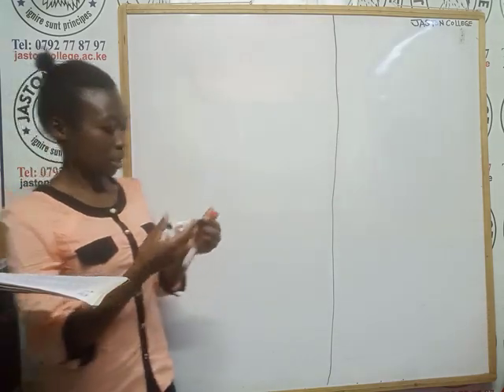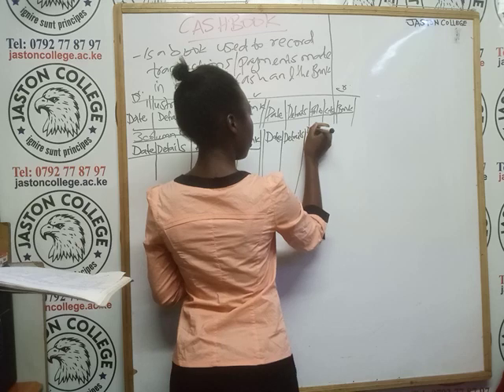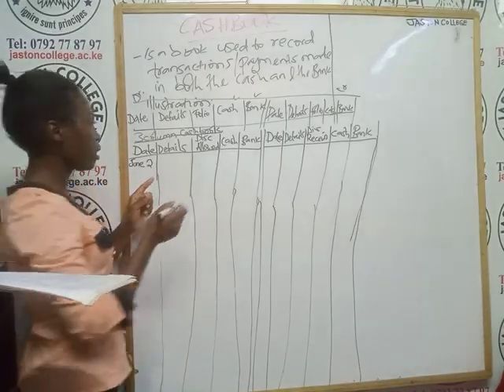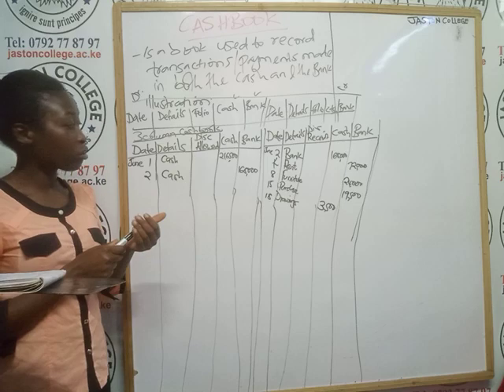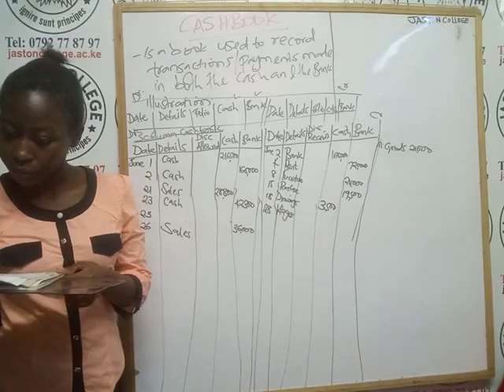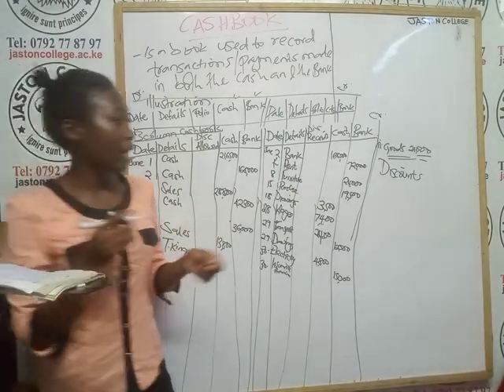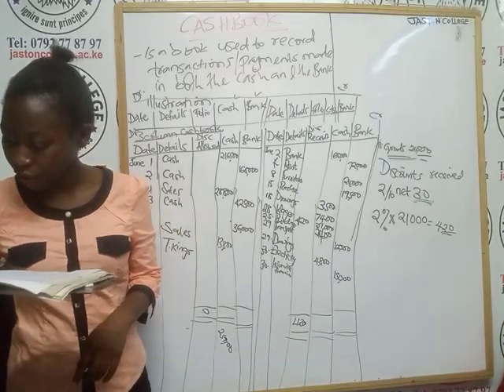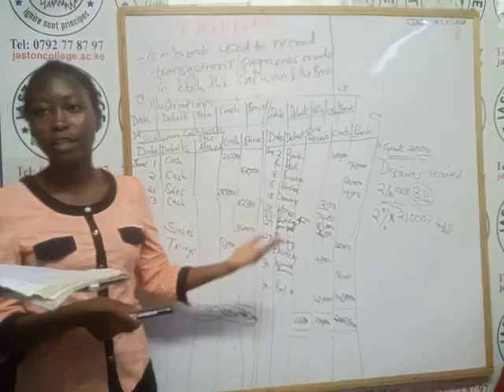Cash Book and its preparation by Brenda | Jaston College | CPA ATD | Kasneb